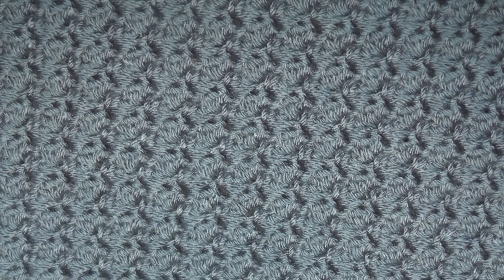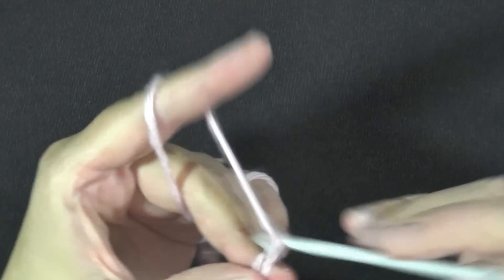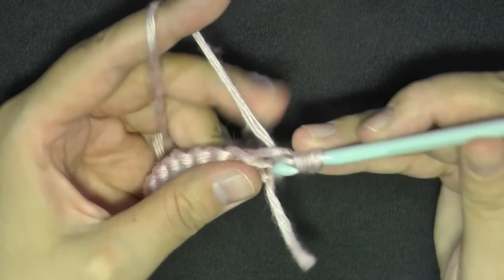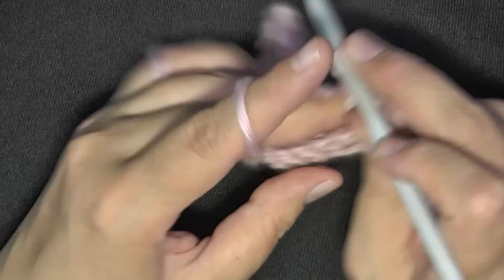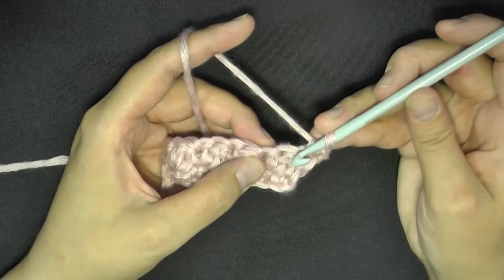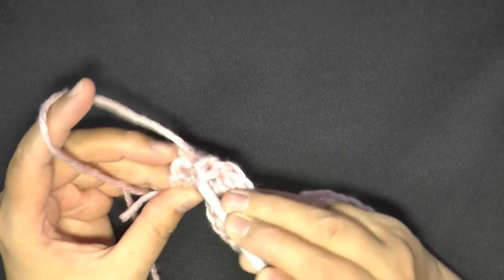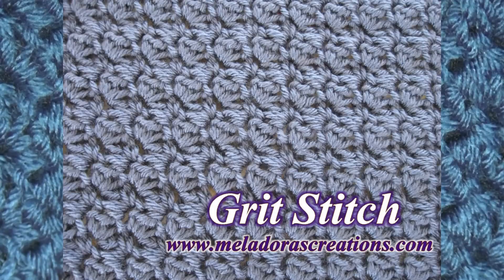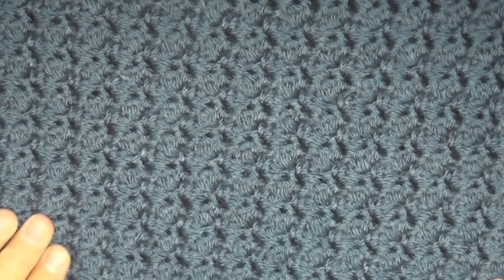Grit Crochet Stitch - Crochet Stitch Tutorial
The Grit stitch is a beautiful stitch that makes a great stitch for garments or just a simple crochet  blanket. it's super easy to do especially with the step by step video tutorials. I hope you'll give this on a try.

0:00 Introduction
0:51 Supplies I used
1:12 Multplies of the stitch
1:36 Row 1
3:17 Row 2
4:27 Row 3
5:09 Showing the stitch
5:43 Be sure to Like and Subscribe

Social Links